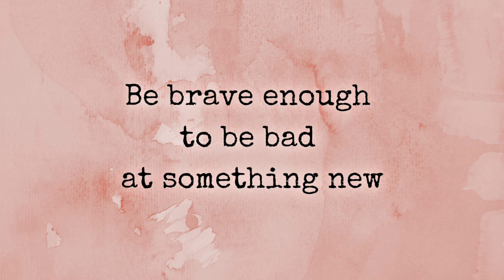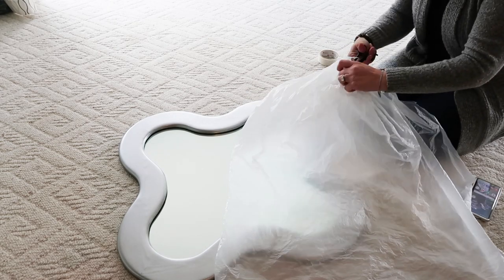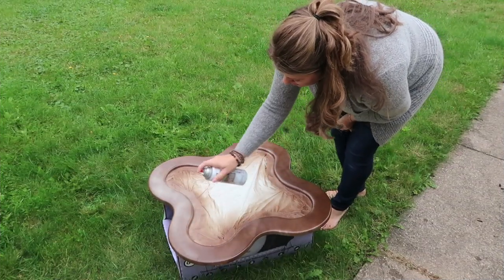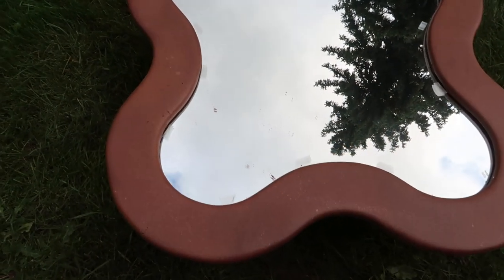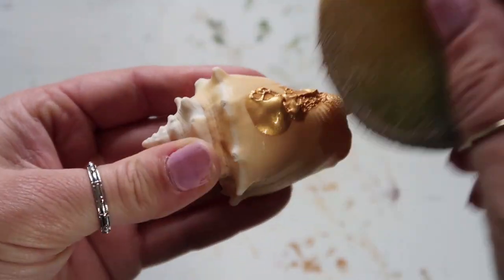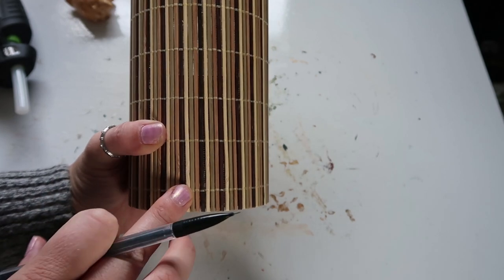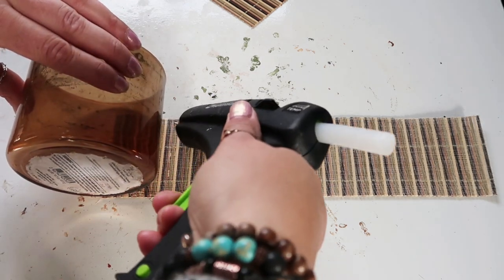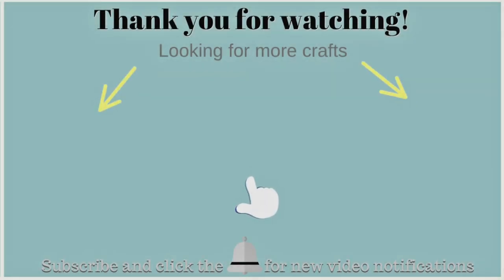DECOR THRIFT FLIPS | GOODWILL | BUDGET FRIENDLY PRETTY DECOR | DIY EASY THRIFT MAKEOVERS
Today I am working on DIY Easy Decor Thrift Makeovers. I thought it would be fun to shop the thrift stores to re-decorate and give my master bedroom a budget friendly makeover.

💖💖💖Thank you so very much for all of your love and support!!

**Favorite Tool**
My favorite Glue Guns